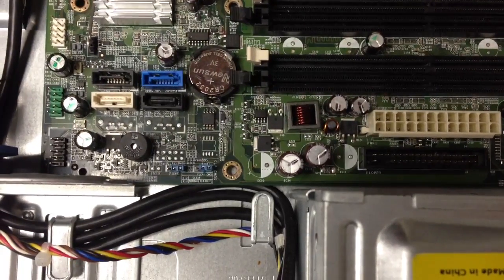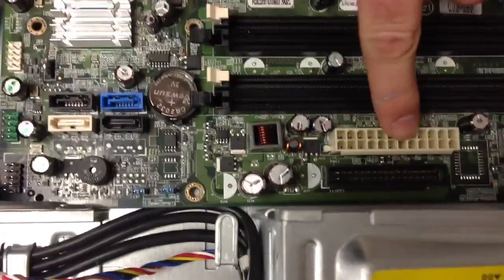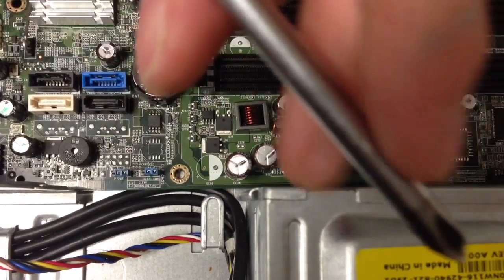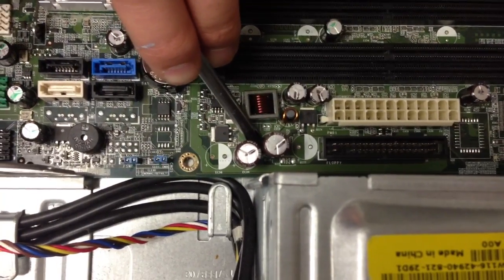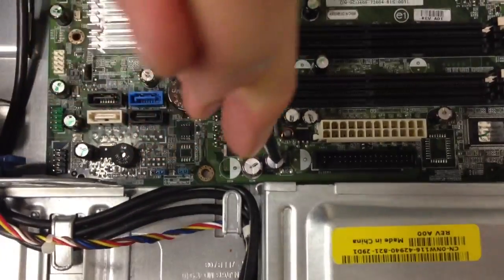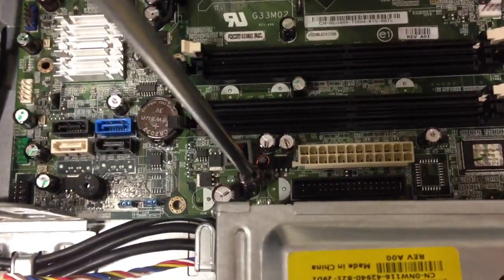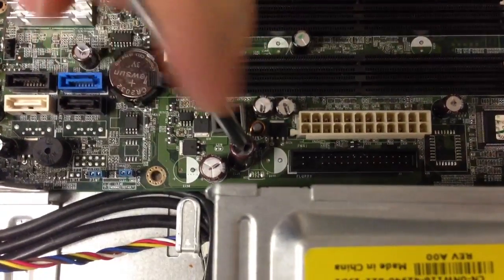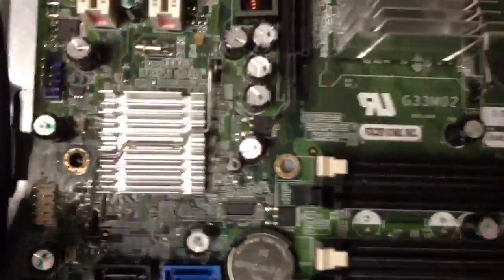EASY motherboard capacitor adjustments make your computer faster!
When things aren't right, you often just need a slight cap adjustment

Like our videos? Send us a couple bucks!
Bitcoin (BTC) Address: bc1qdje4983nekea6ddvaz096gj2ljq5y97lsx4smv

The tripod we use:

The tripod we use (with bag):

Low cost decent tripod:

Trimmer tool:

STANLEY Graphite Hammer

Hand Saw:

Dewalt drill:

Geforce RTX 2060: